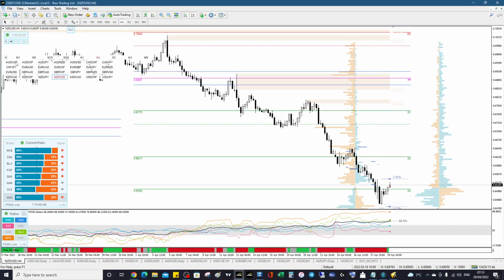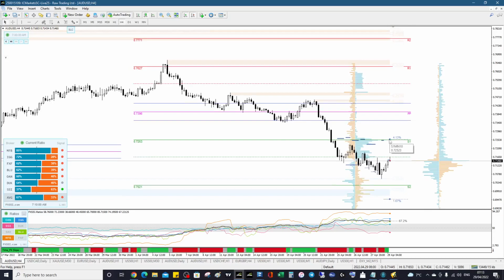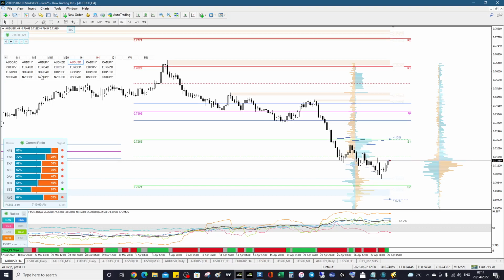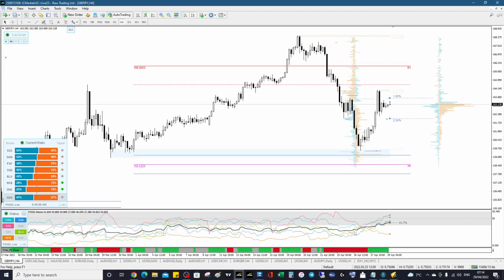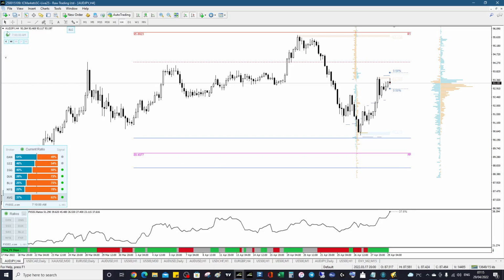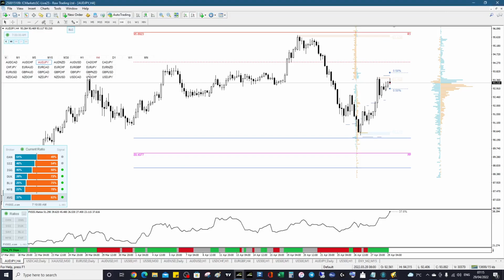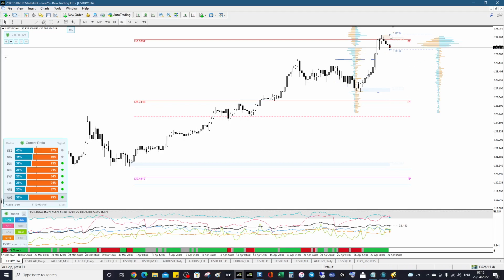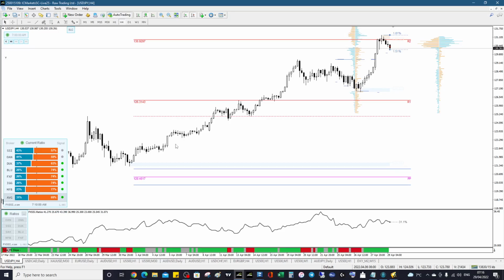SLC update looking at JPY and USD